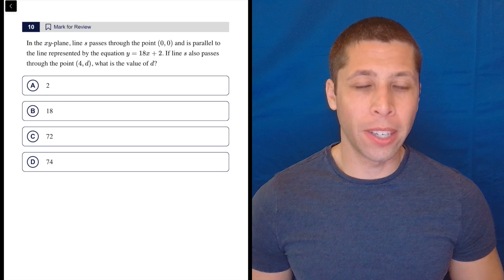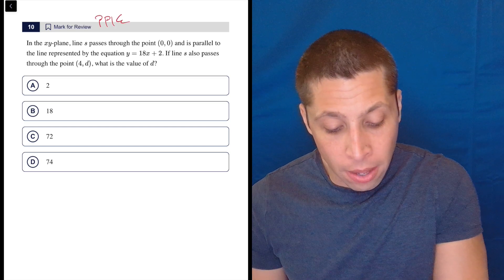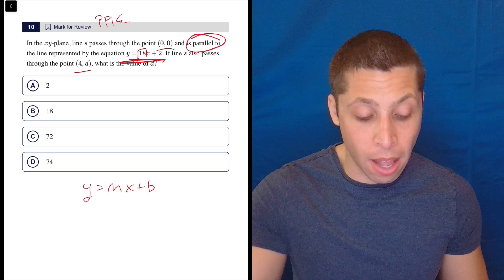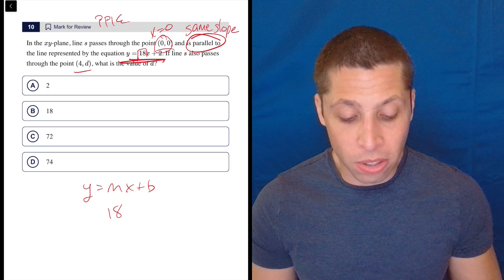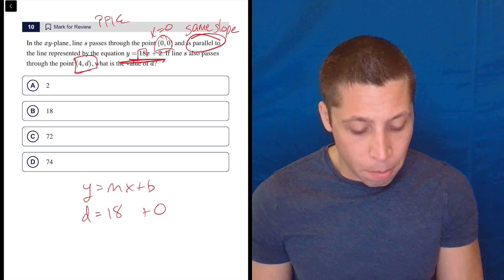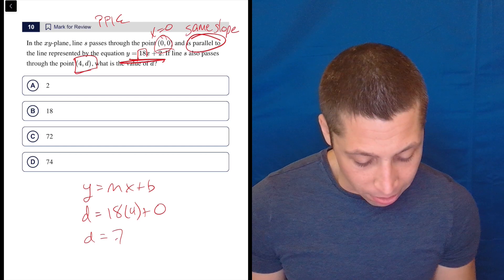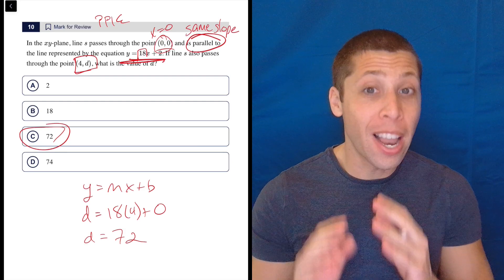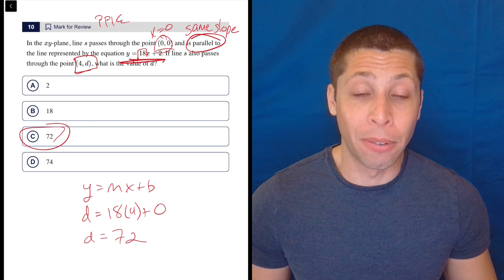Digital SAT 7, Math Module 2H, Question 10